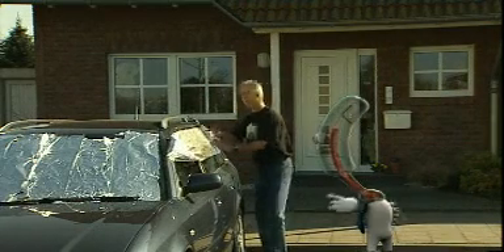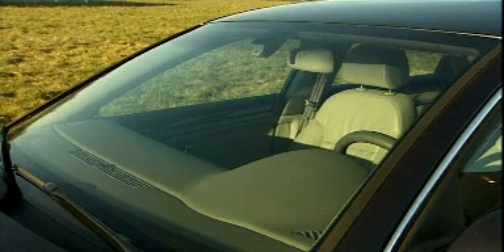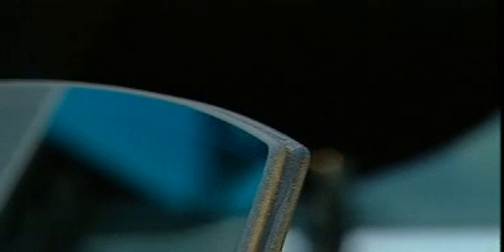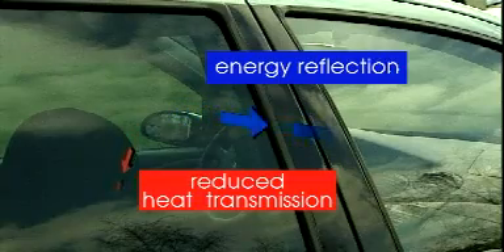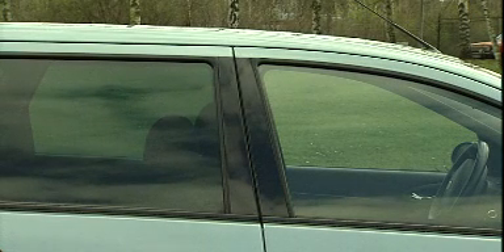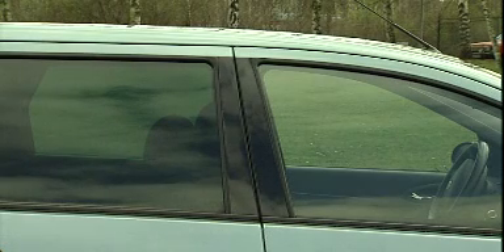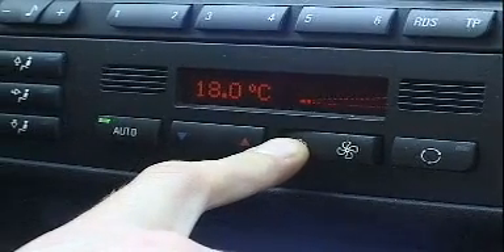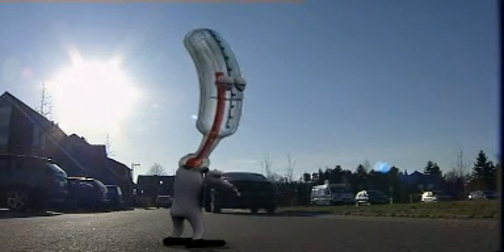Thermal Comfort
There is more to glass than you think...

Due to the significant increase of glass surfaces in today's vehicles, the heat transmitted inside the vehicle becomes a real concern.

Compared to clear or to normal green glass, Thermocontrol Absorbing glass offers very good thermal comfort as it strongly decreases the direct transmission of solar energy into the vehicle.

It prevents a quick heat build-up inside the cabin during parking. It also decreases the time to return to a comfortable temperature and thus reducing the need for air conditioning.